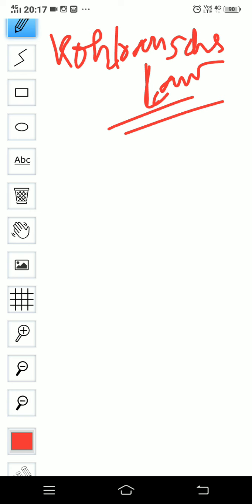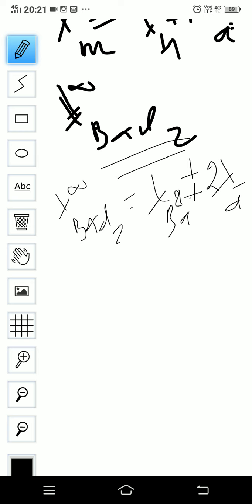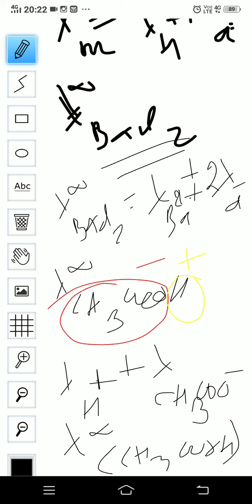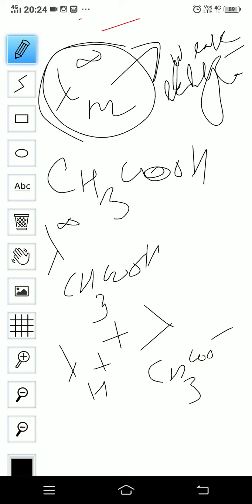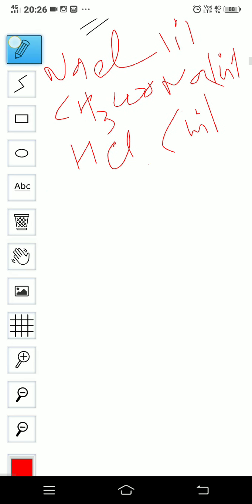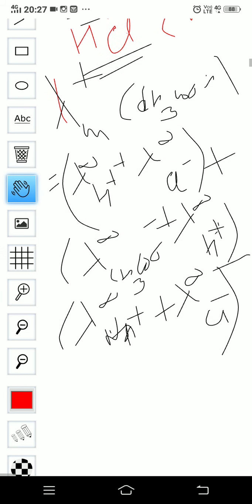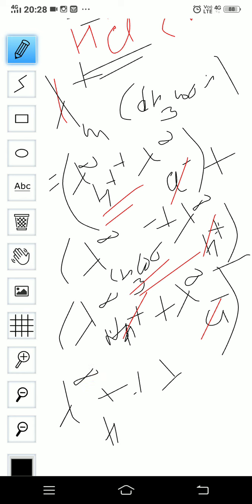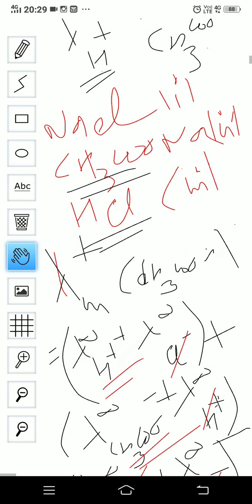Kohlrausch's law (with suitable examples)/Electrolysis (class12)